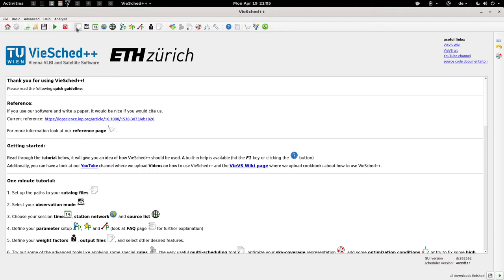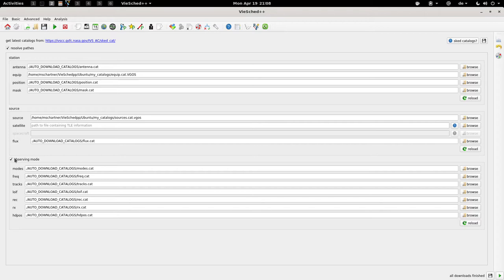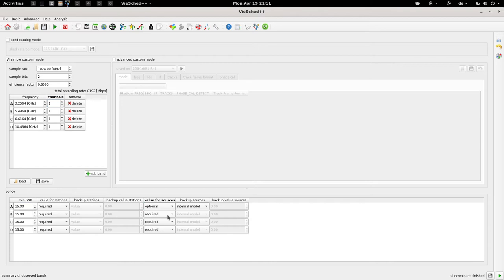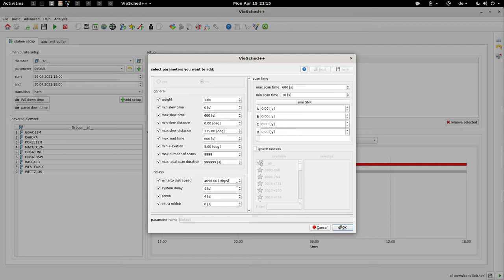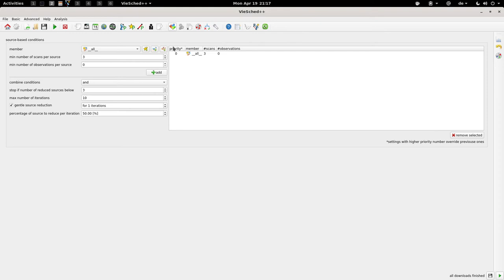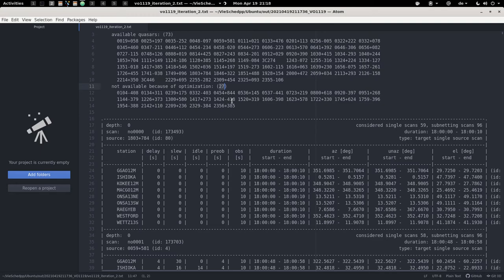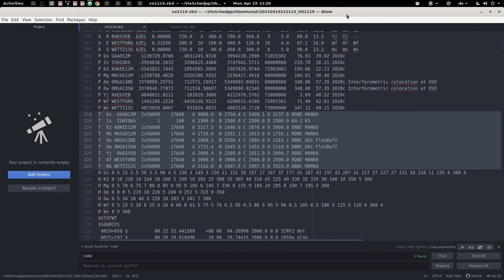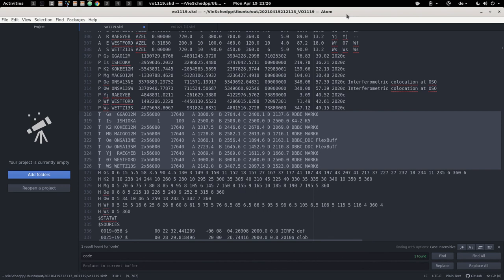10 VieSched++ VGOS SNR based scheduling